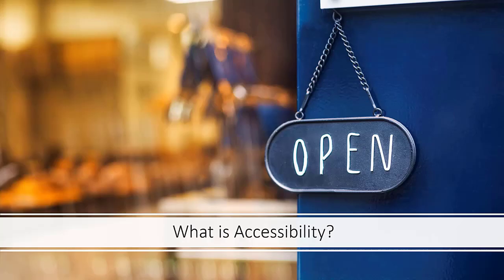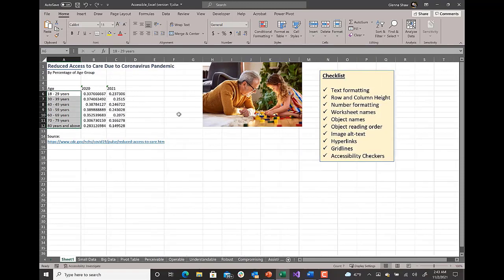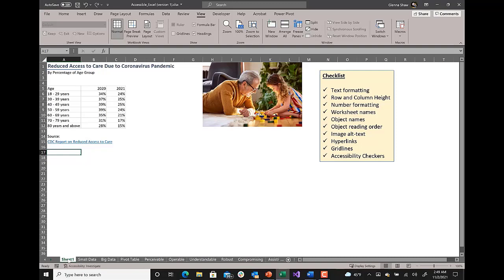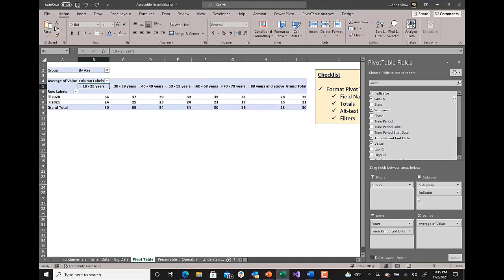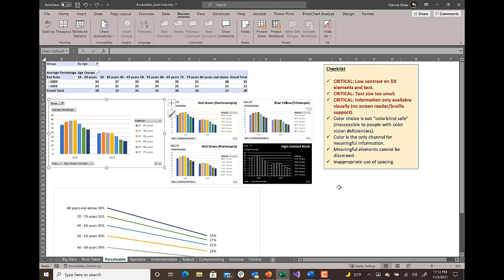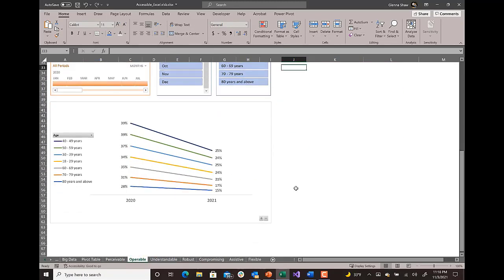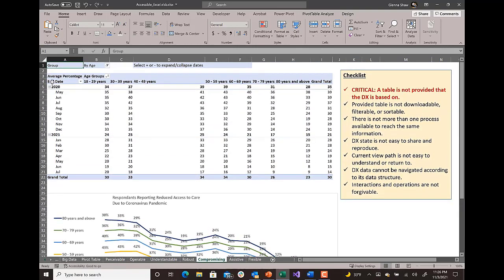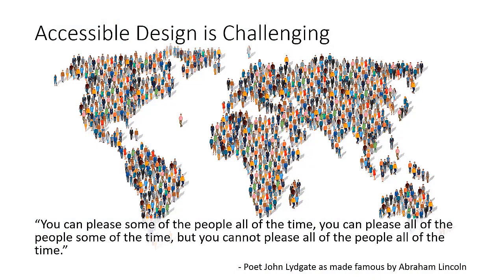02 GLENNA SHAW Inclusive and Accessible Excel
PRESENTER: GLENNA SHAW
TOPIC: INCLUSIVE AND ACCESSIBLE EXCEL

Glenna Shaw has been an accessibility advocate since 2001. She has over two decades of experience with presentations, data visualisations, dashboards, demos, prototypes and system user interfaces.